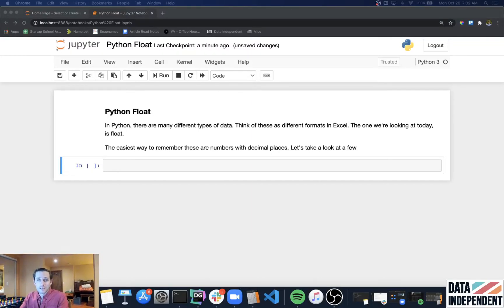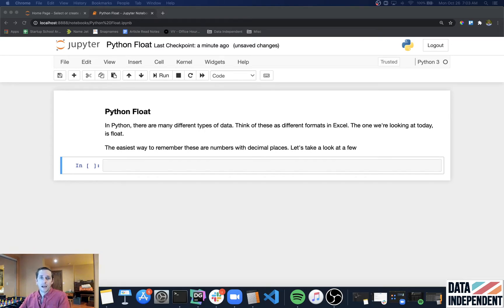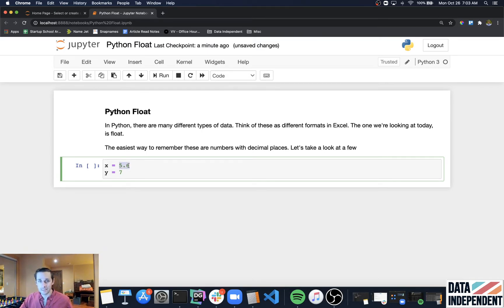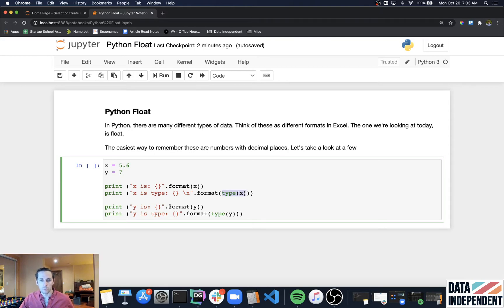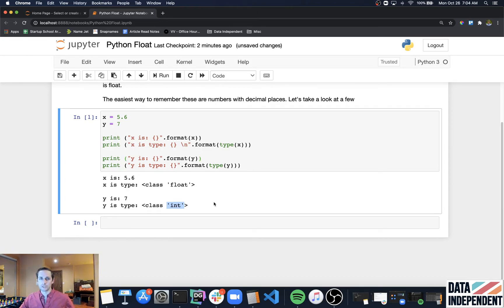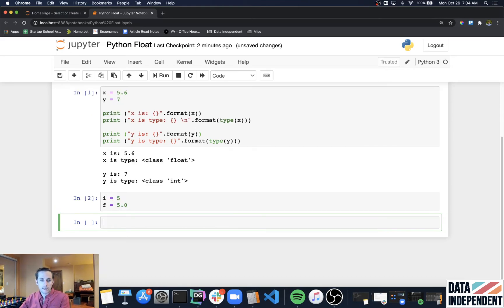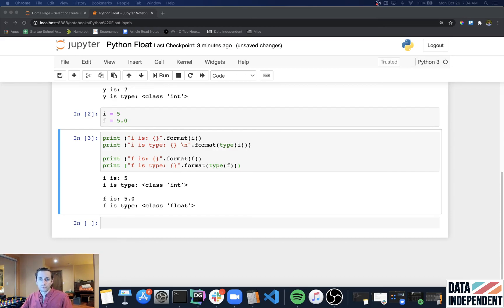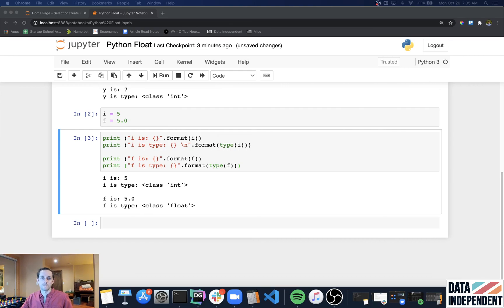Python Glossary: Float - Numbers With Decimal Points